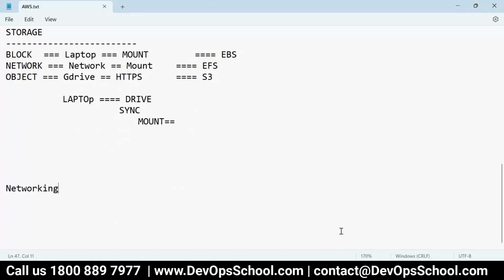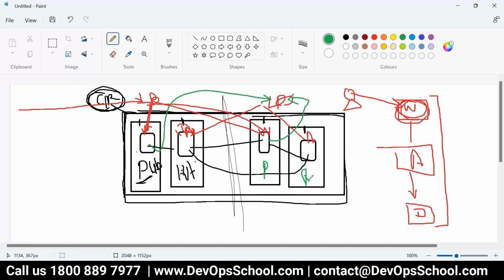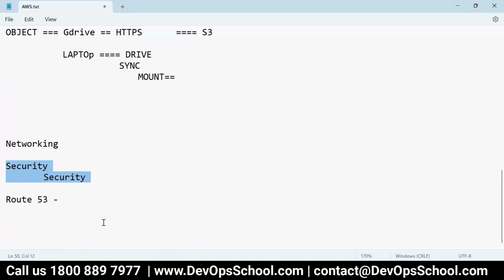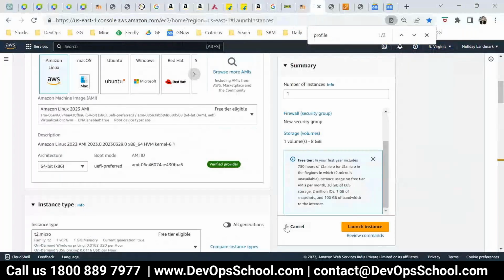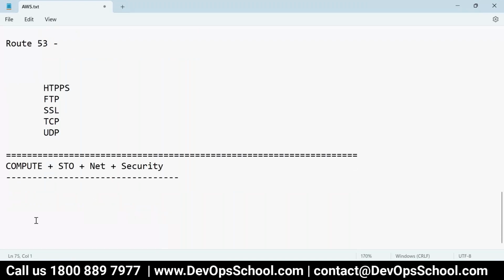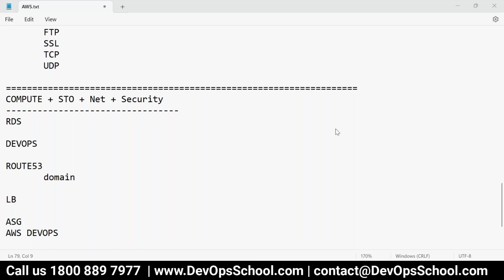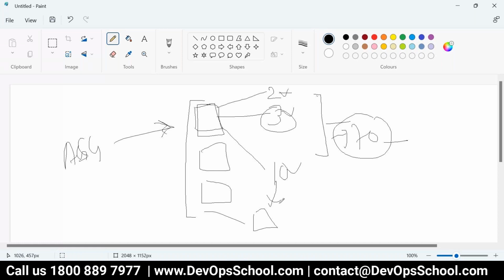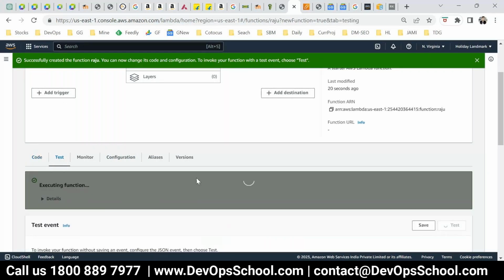AWS Introduction Fundamental Tutorials 2023 - Part 10 Out 41